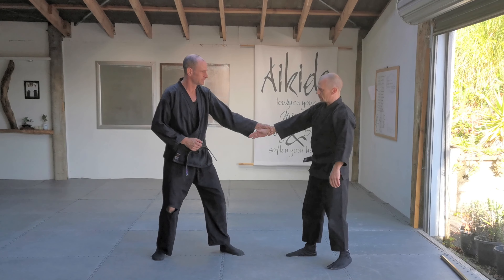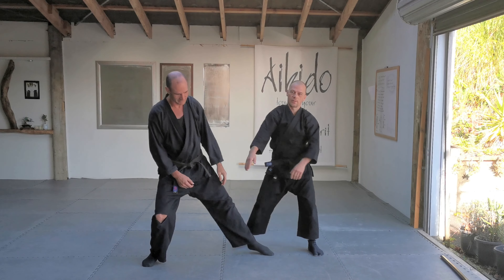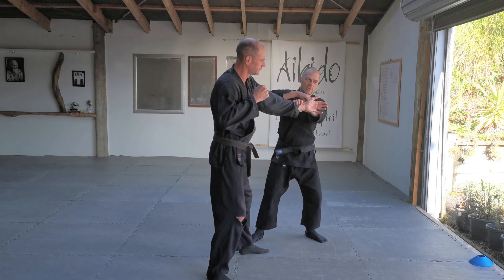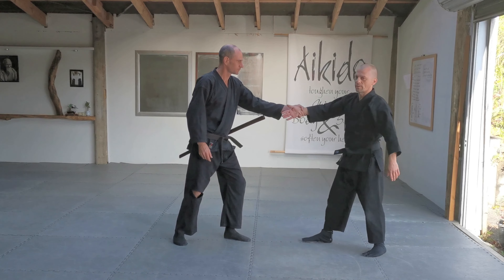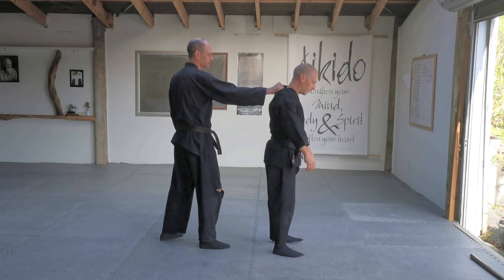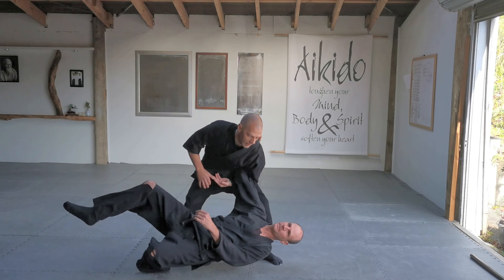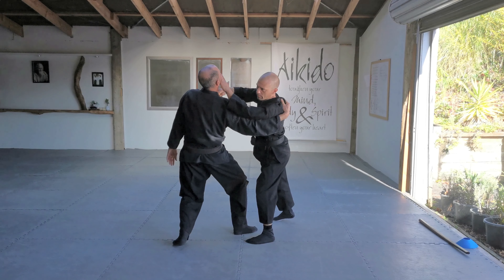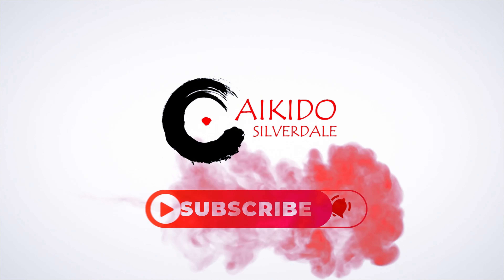NINJUTSU BASICS | ESCAPE and STRIKING TECHNIQUES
Nick Tomlinson demonstrates a selection of basic but very practical ninjutsu escape and striking techniques, that closely resemble waza from both Aikido and Judo.